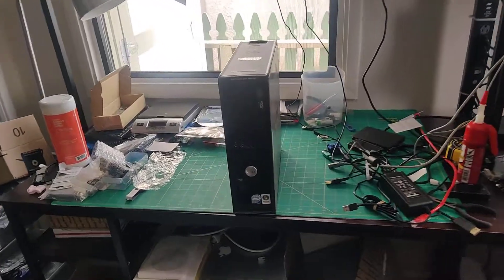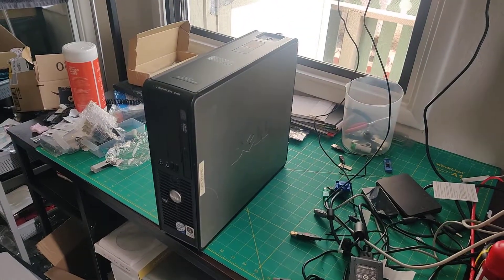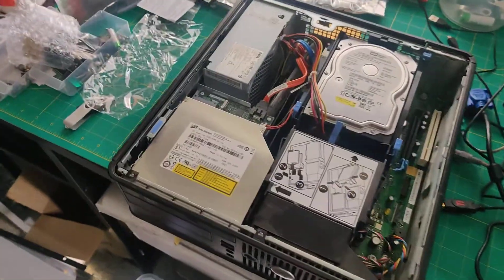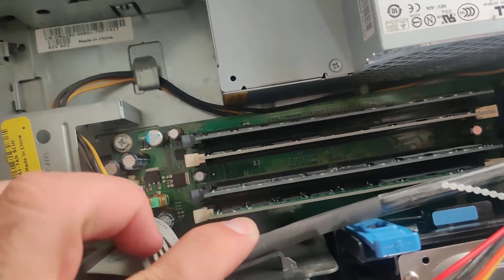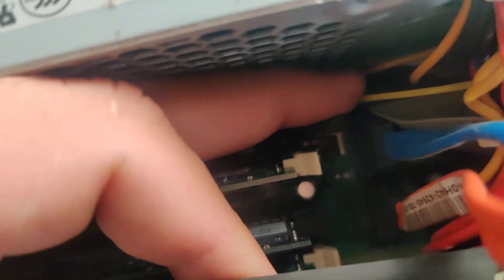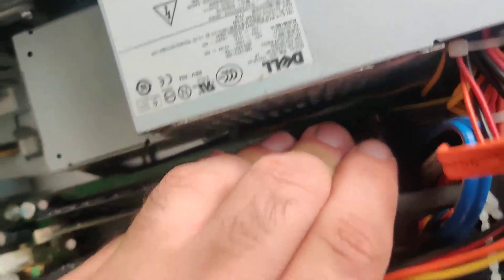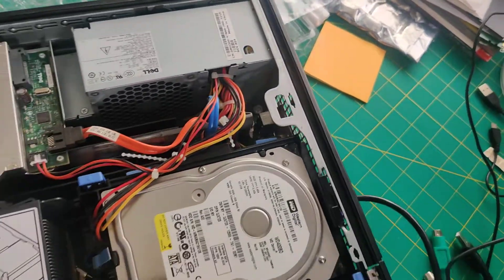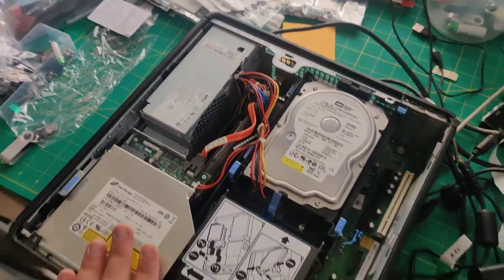Tech Tip: How to reseat the memory on Dell Optiplex 380, Optiplex 745 or 755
If you've ever received a computer that does not boot up after you've received it in shipping, then it may be necessary to re-seat the memory modules.